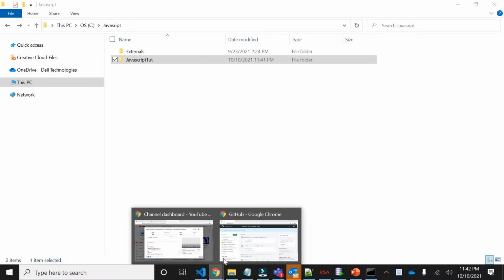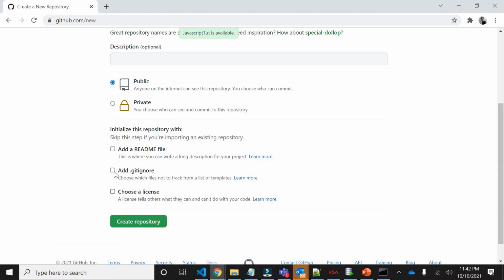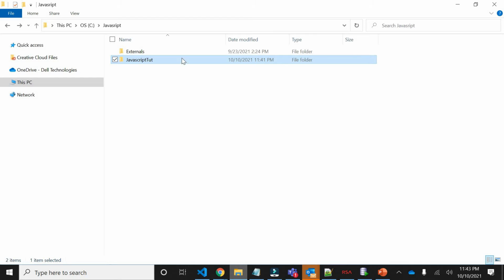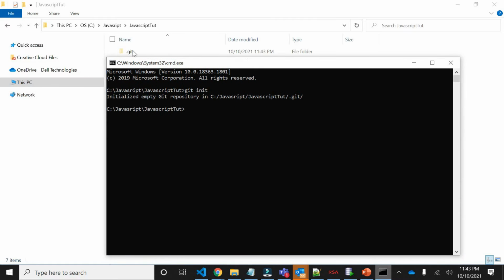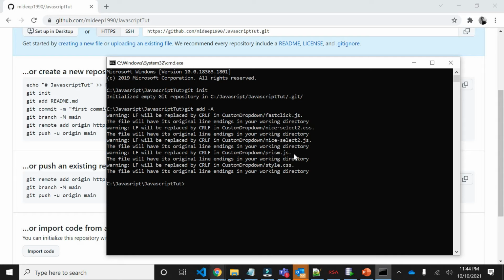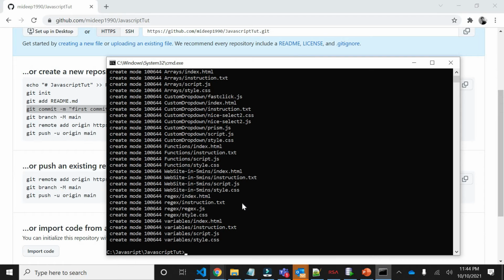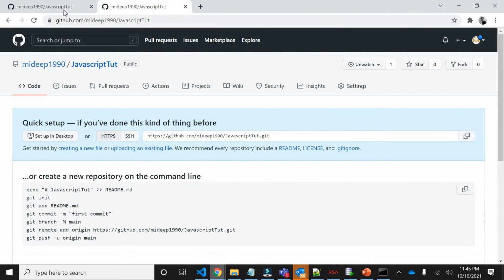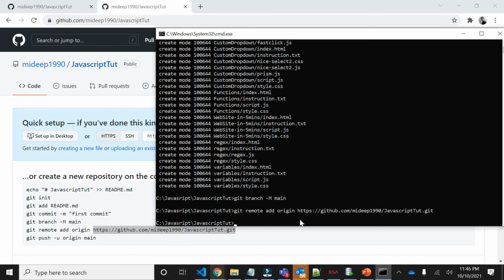How to create new repository in GIT and push new project code for the first time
This Video will help people who are migrating to GIT newly and people who are beginners to the programming.